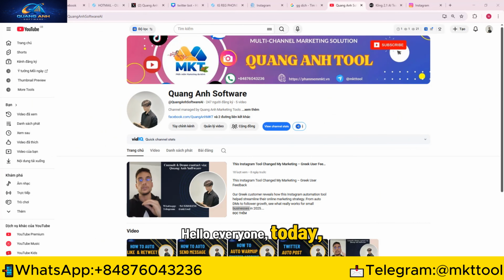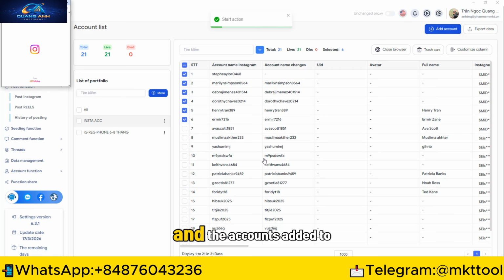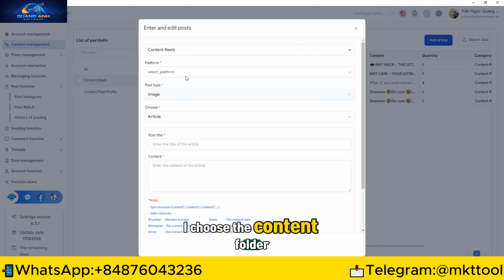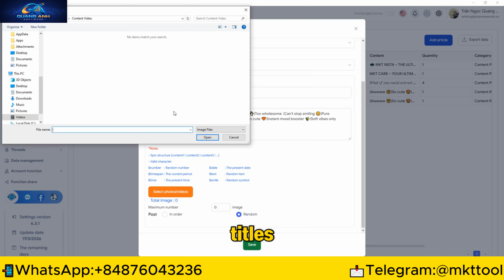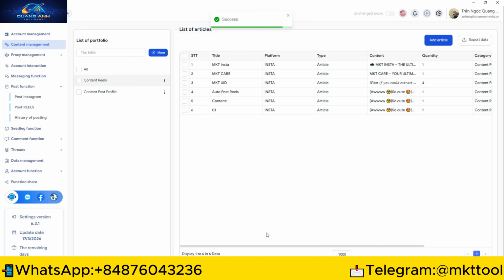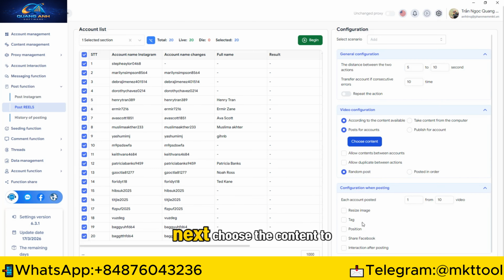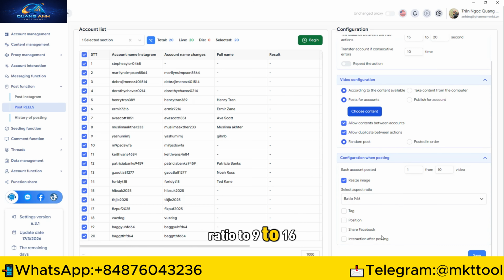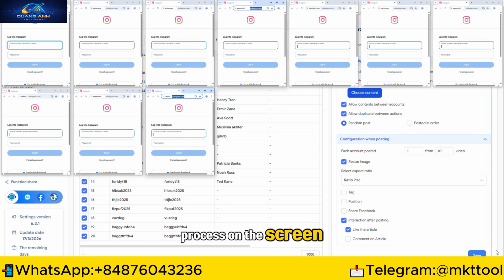How To Auto Post Reels On Instagram 2026 | Instagram Automation Software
How To Auto Post Reels On Instagram | Instagram Automation Software
Want to auto post Reels on Instagram in 2026 without wasting time doing it manually? In this video, I'll show you a step-by-step guide to schedule and automate your Instagram Reels using powerful software that saves time and boosts your engagement.

✅ What you'll learn:
Why manual posting is killing your productivity
How to schedule Reels automatically
How to use automation tools to manage multiple Instagram accounts
Tips to increase reach and visibility in 2026

🎯 This video is perfect for:
Online sellers, small business owners, and marketers
Anyone looking to grow on Instagram with smart automation
Creators who want to post consistently without being online all the time

This video was produced by [ Quang Anh Software ].